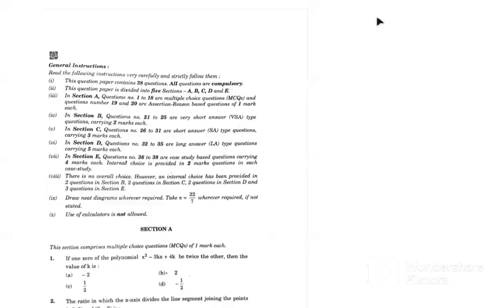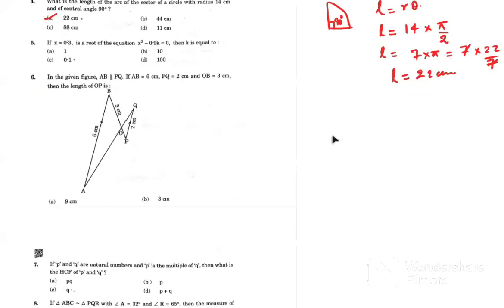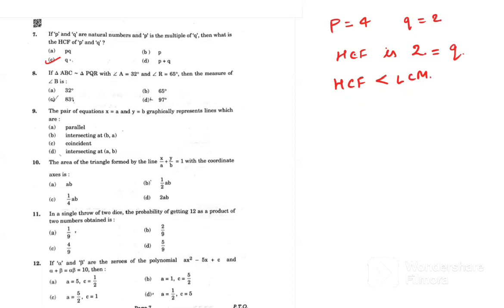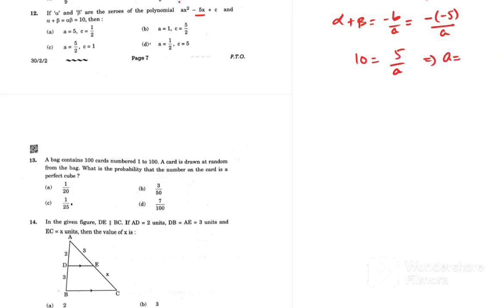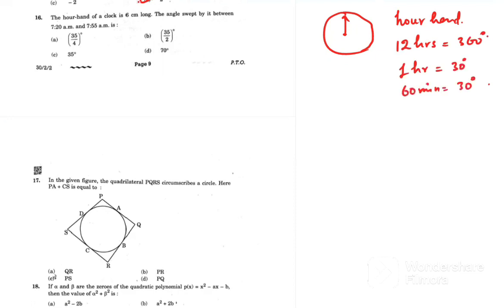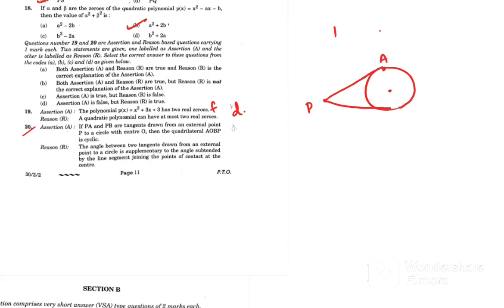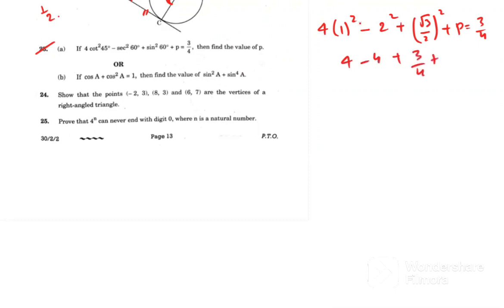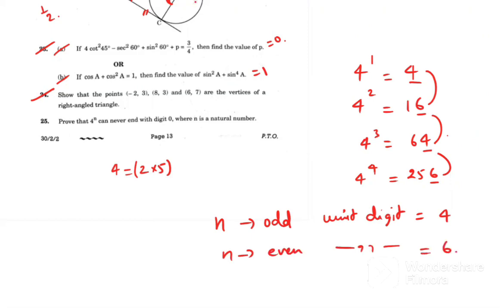cbse grade 10 math answer key board exam